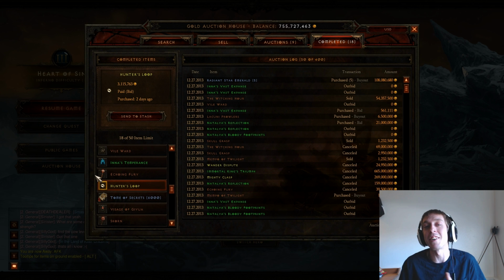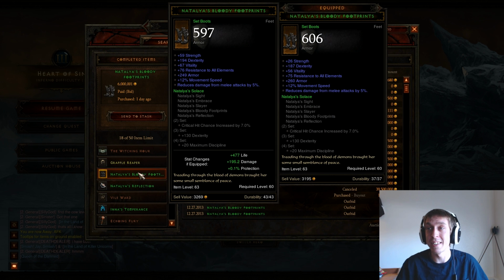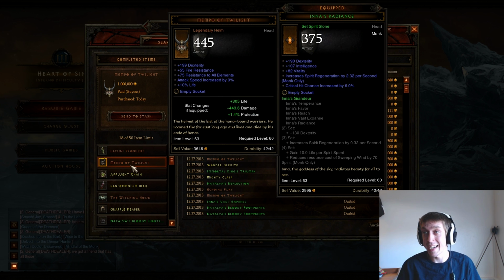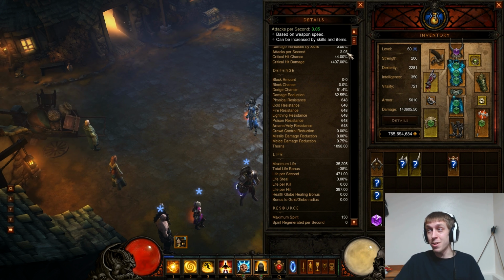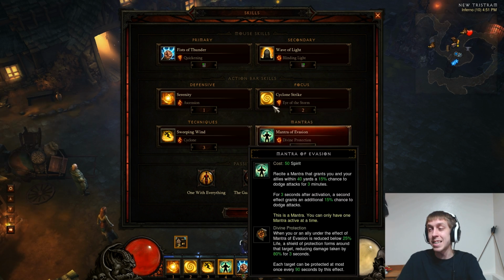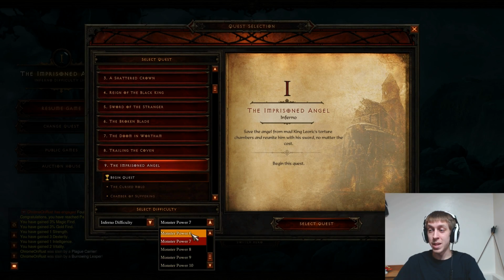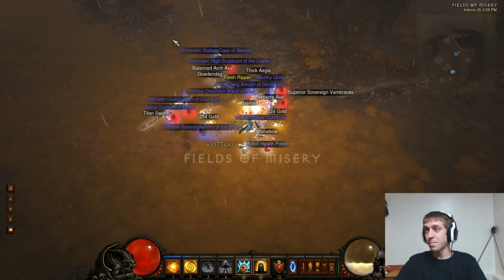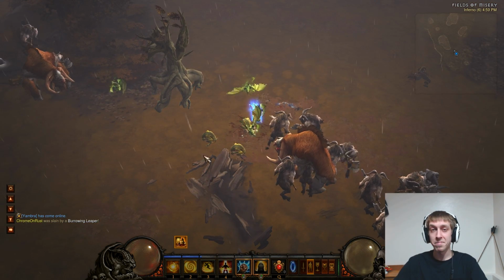MP10 Monk Gear Guide & Skills - 100Mil Starters Set - Diablo 3 Patch 1.0.8 Pre Reaper of Souls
Post in the comments and be a subscriber for your chance to win this gear!!! Winner will be selected January 5, 2014. Set is on the Americas server, good luck!!

This is the basic idea for the type of gear you want to get for Mp10. I would recommend always using more then 100 million for farming on MP10 efficiently (with any class). The items seen here are what most Monks are using in MP10. So if your are working with a bigger budget, most all the legendaries seen in this video are going to still be items you would want to obtain.

Remember! all the gear we have now is no longer going to be for endgame content, and thus being render useless if you plan to play Reaper Of Souls. So don't spend to much, unless you want to of course :P

With the Auction House shut down in a few months I though it would be interesting to see where the prices are at on items, since the announcement of Reaper Of Souls - Diablo 3's expansion. If you would like to see another class gearing guide, post in the comments which you would like to see next, and the MPlvl or budget you would like to see.

Post in the comments and be a subscriber for your chance to win this gear!!! Winner will be selected January 4, 2014. Set is on the Americas server, good luck!!

ChromeOnRust#1404